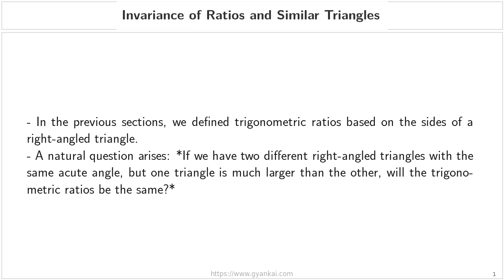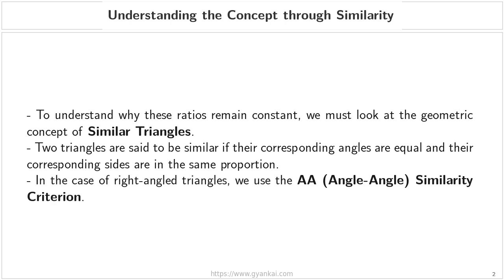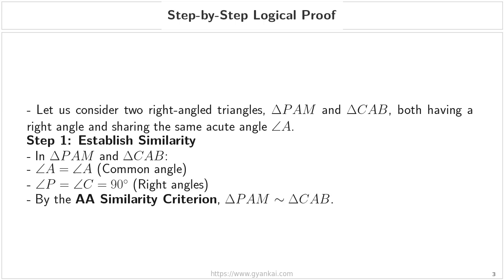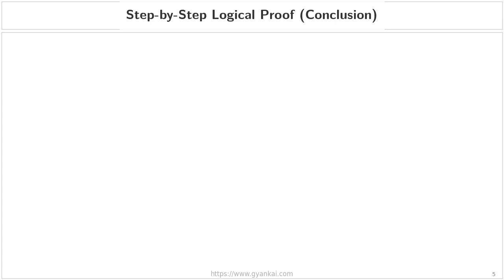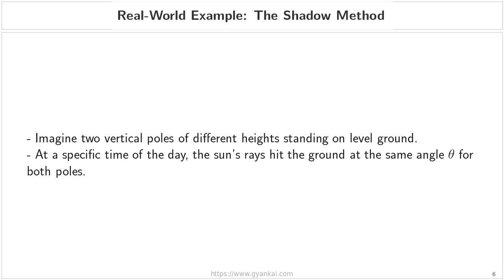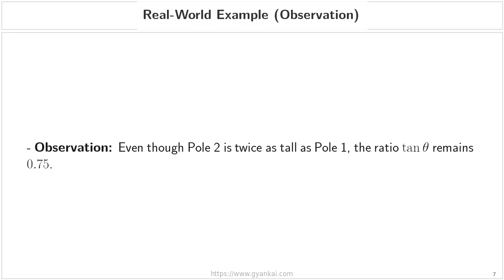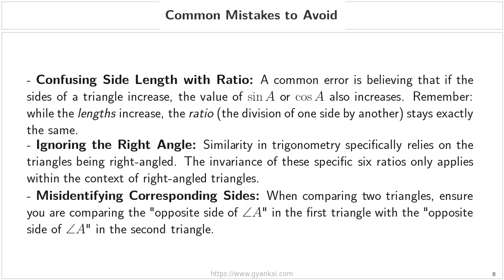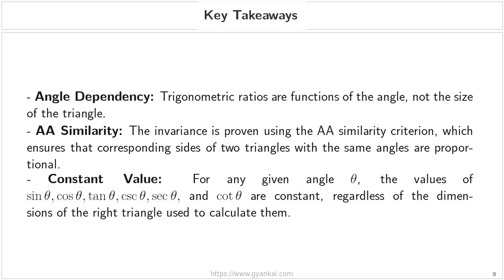Invariance of Ratios and Similar Triangles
Master the foundations of Trigonometry with this comprehensive guide designed for Class 10 NCERT students! This video simplifies "Trigonometric Ratios" by exploring the concept of invariance through similar triangles. We break down complex theories into easy-to-follow step-by-step logical proofs and demonstrate practical applications using the "Shadow Method." You will learn how to identify common mistakes, grasp key takeaways, and build a solid mathematical foundation. Perfect for students preparing for board exams who want a clear, conceptual understanding of trigonometry!